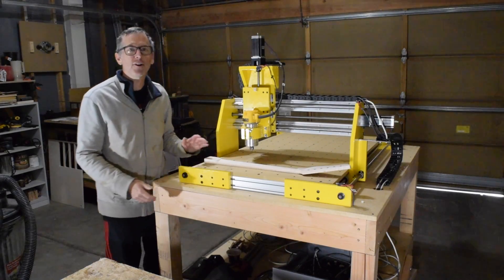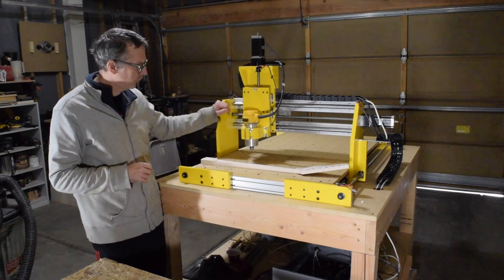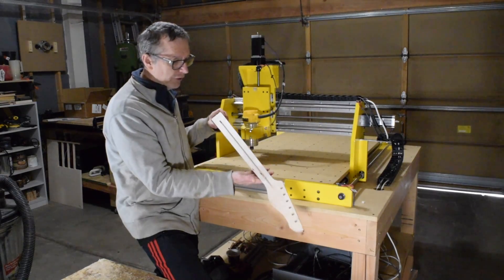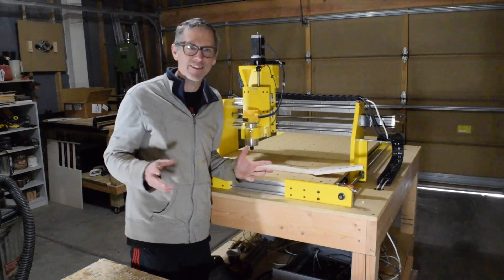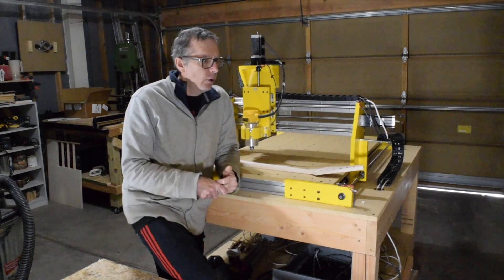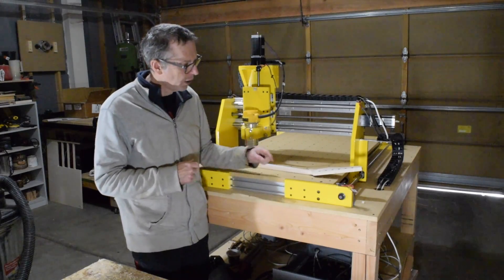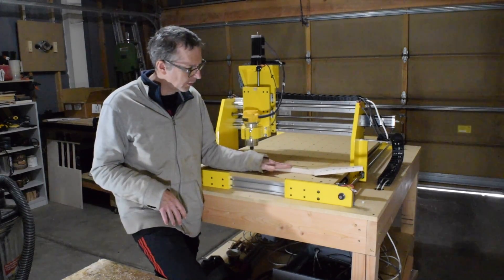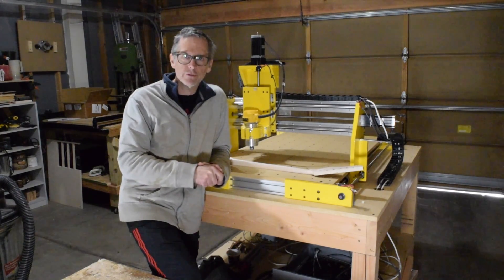The Last Update On The Highline CNC Routing Machine?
The Highline CNC Routing Machine is fully operational.